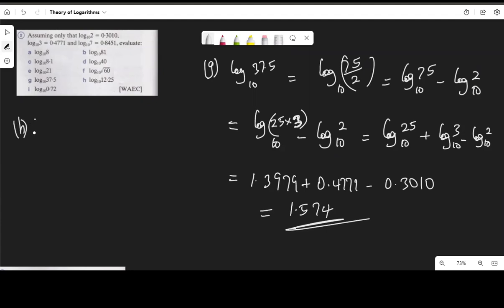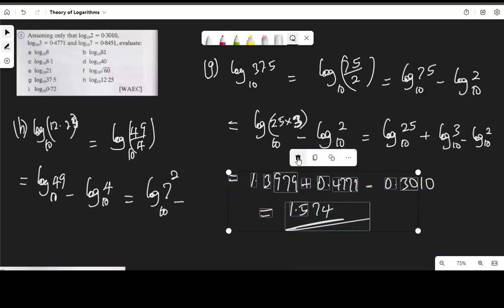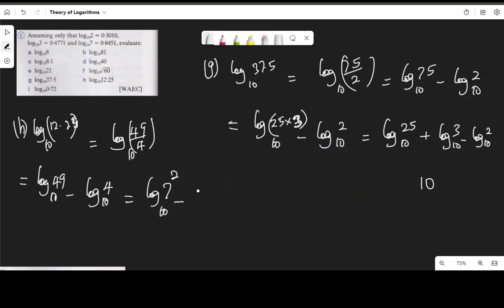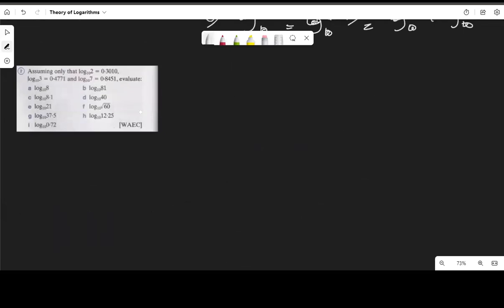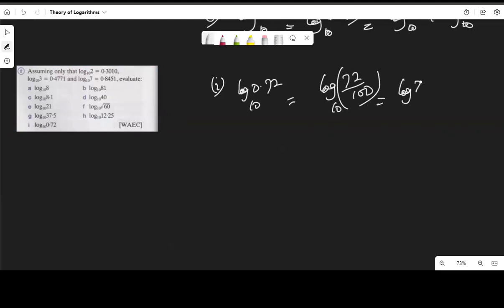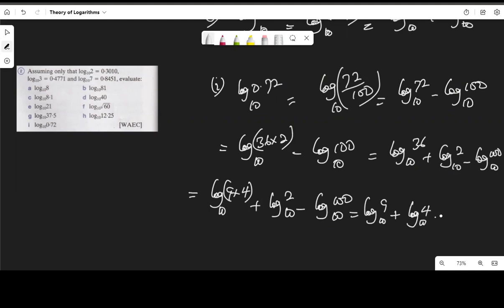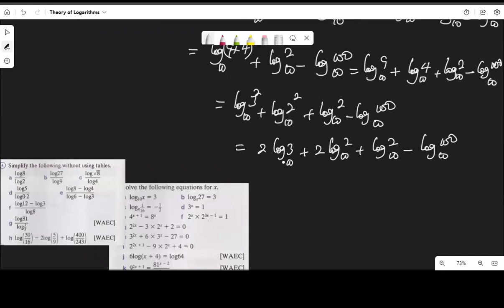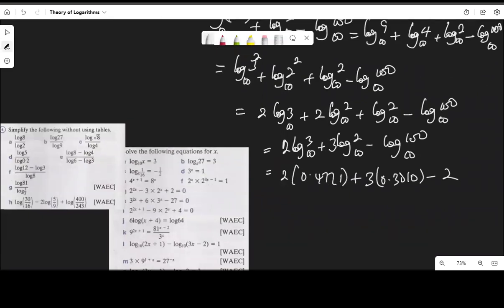Theory of Logarithms (WAEC Past Question )